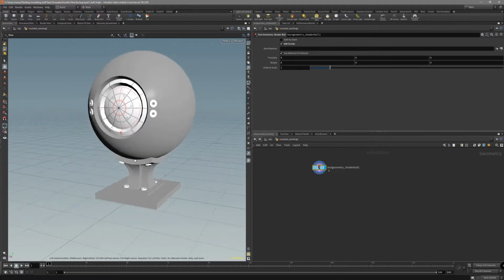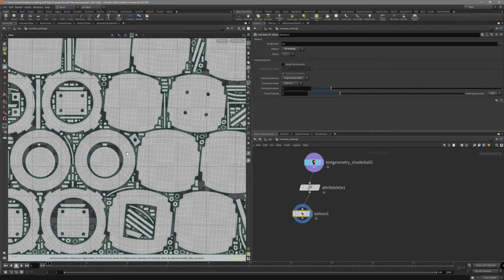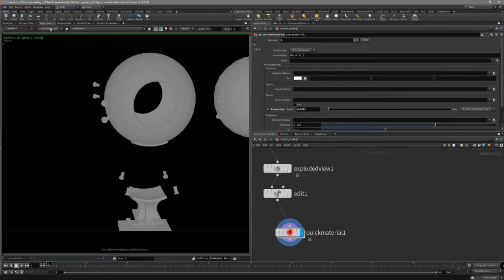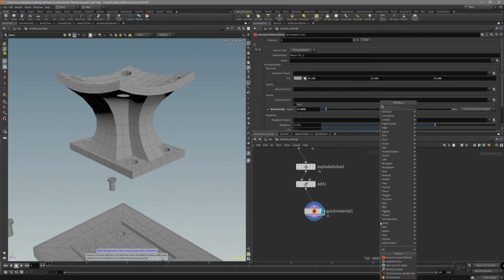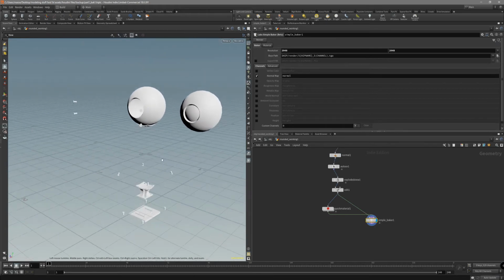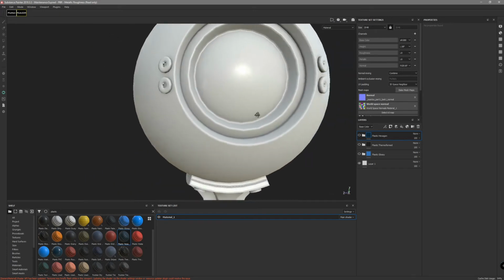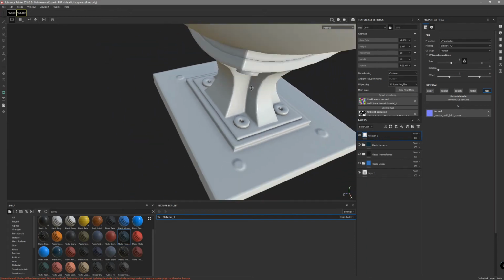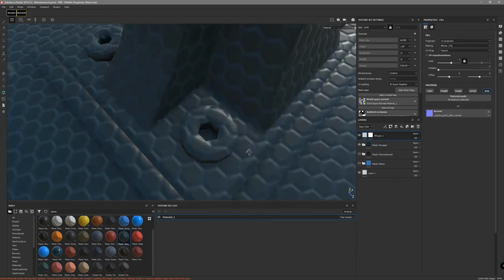Tools in Houdini for normal baking tutorial. Part 2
In the 2nd part, we use rounded edge shader in Houdini to bake detail for low res mesh.